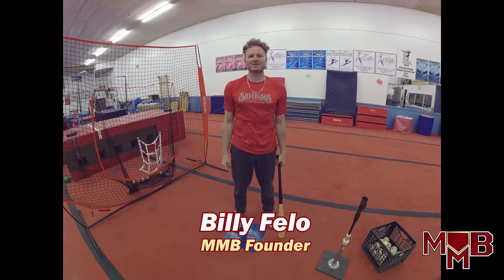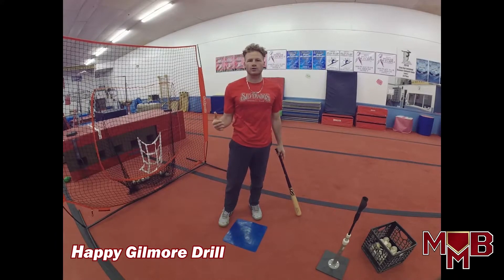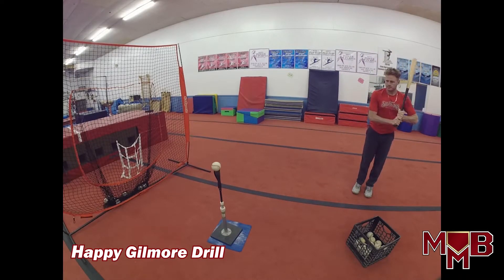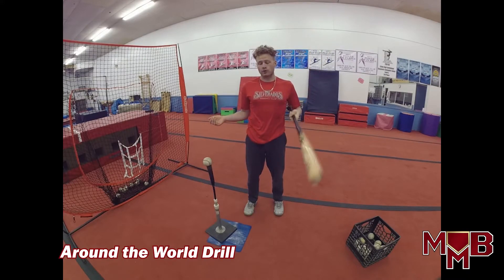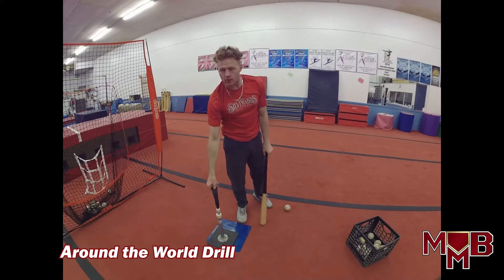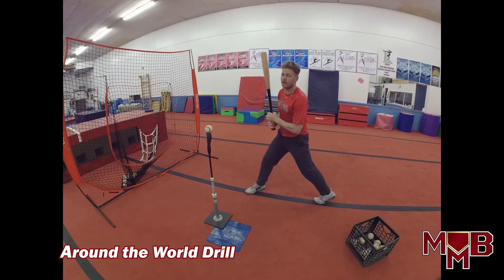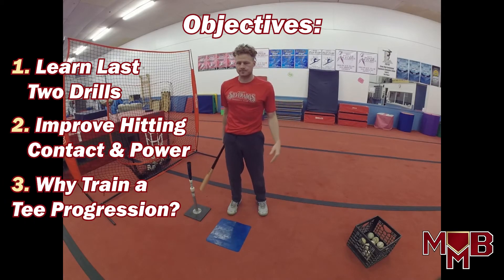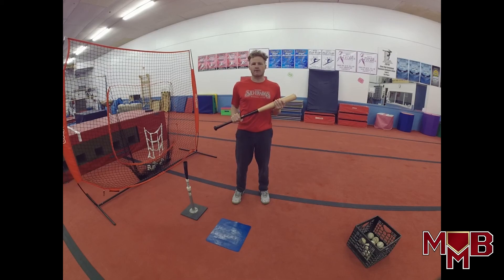MMB Training Video: Basic Tee-Hitting Drill Progression (Part 2)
Baseball training video for the second part of our basic tee-hitting drill progression. Discusses the last two drills, Happy Gilmore and Around the World.

Also discusses why training a tee progression is beneficial for all hitters.

High School Athletes and Beyond (recommended number of repetitions)
Happy Gilmore
2 sets of 5
Around the World
3 sets of 8 swings total

Youth Athletes (recommended number of repetitions)
Happy Gilmore
2 sets of 4
Around the World
3 sets of 6 swings total